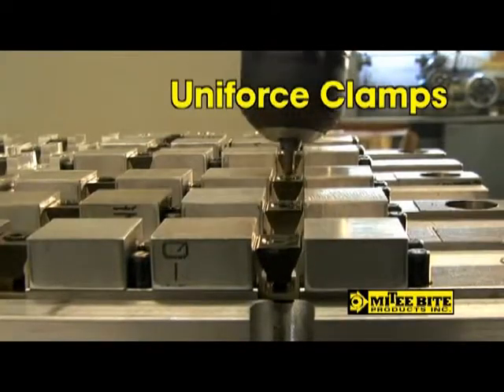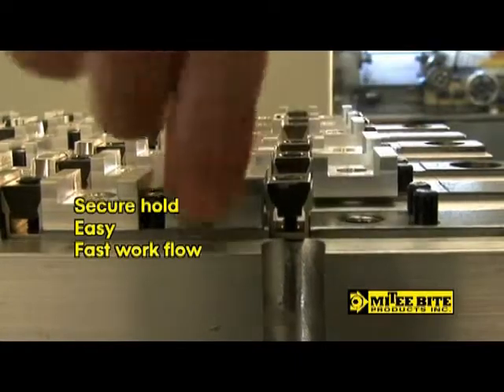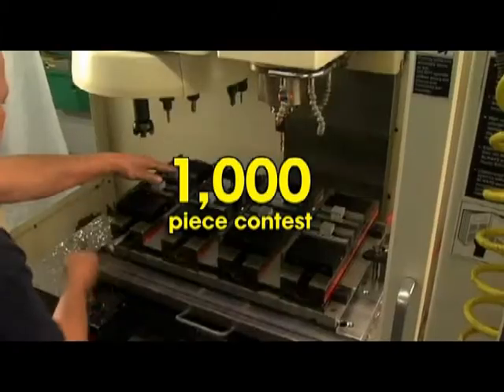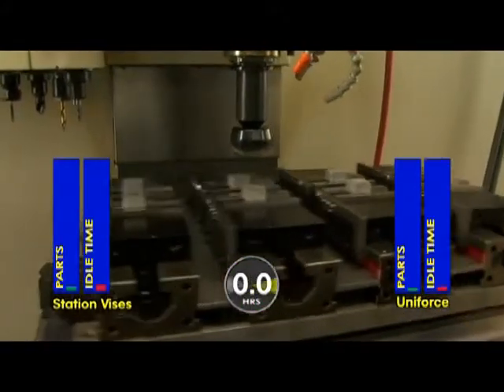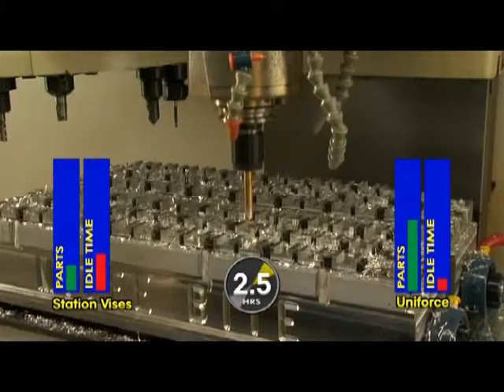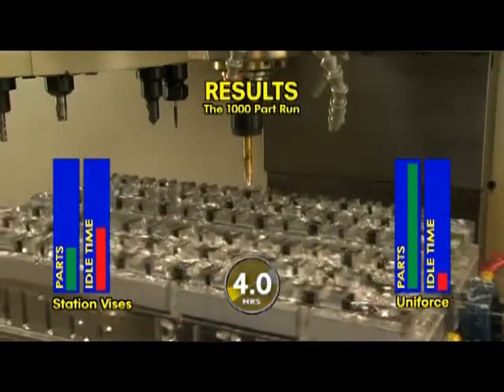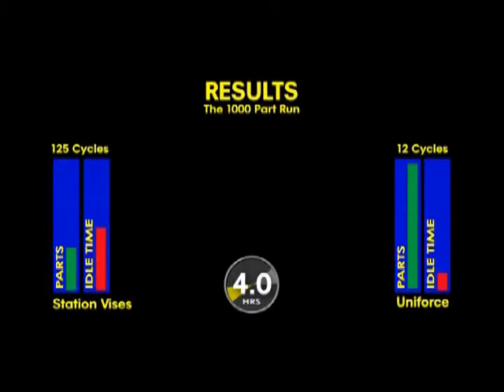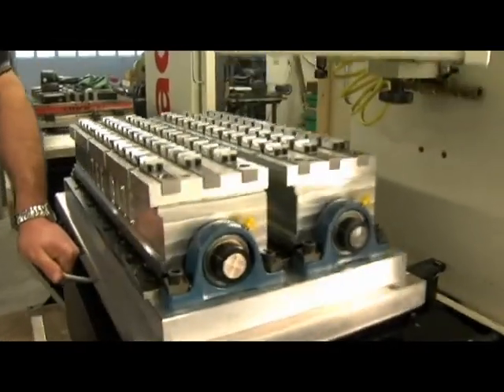Mitee-Bite uni challenge.mp4